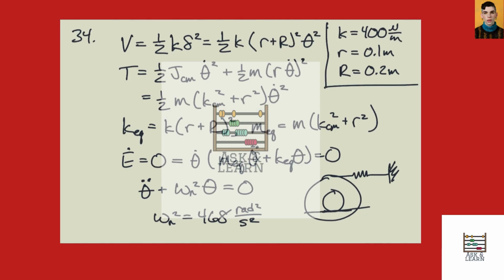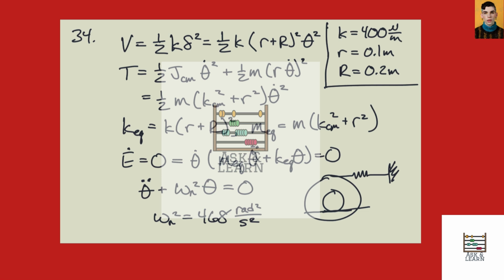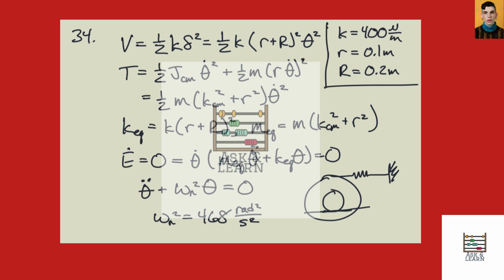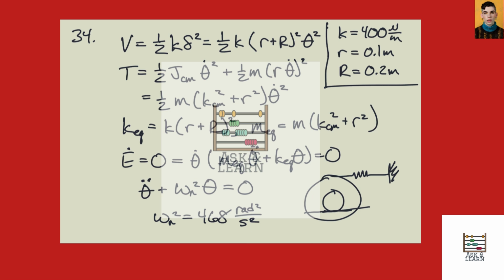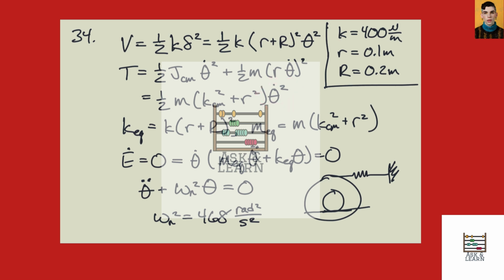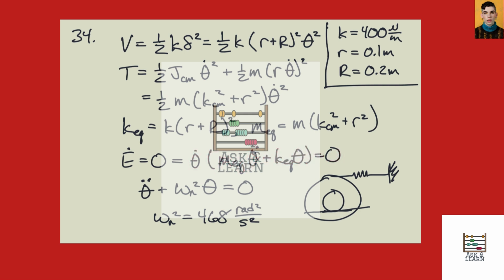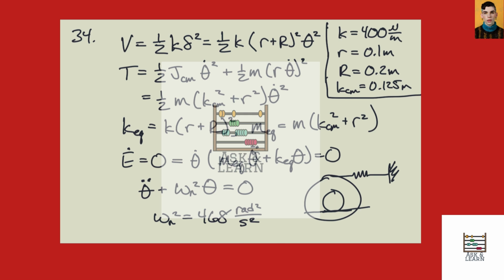Determine the differential equation of motion of the 3 -kg spool. Assume that it does not slip at th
Determine the differential equation of motion of the 3 -kg spool. Assume that it does not slip at the surface of contact as it oscillates. The radius of gyration of the spool about its center of mass is